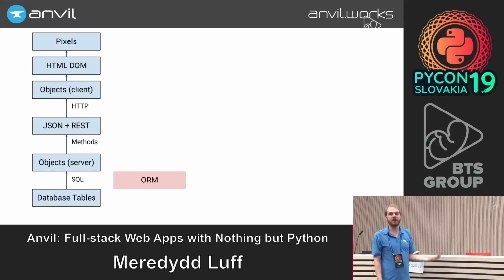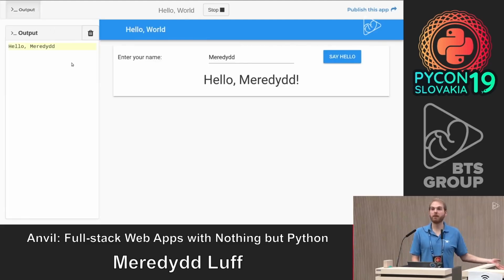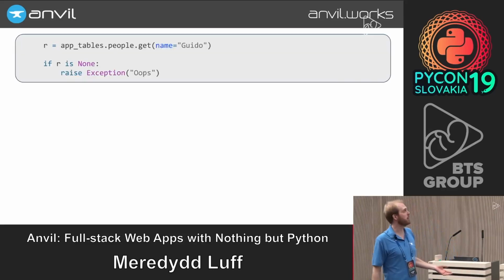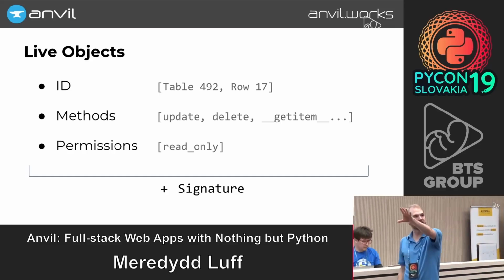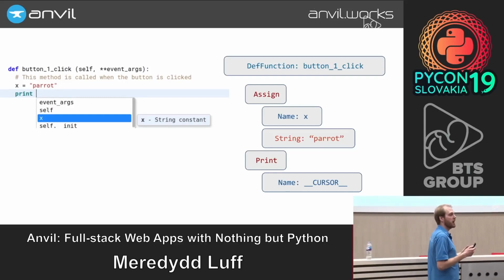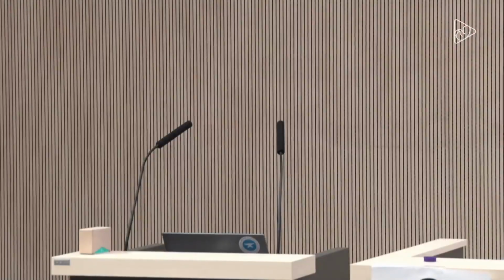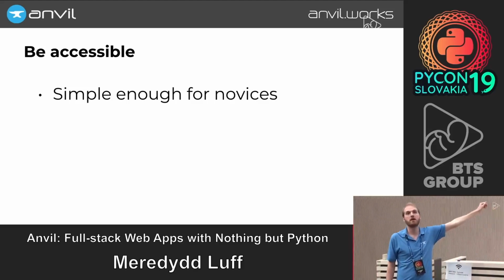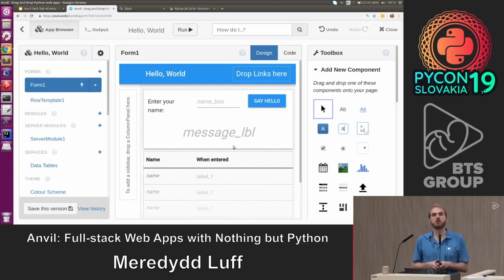Coding Tech ｜ Python Anvil： Full stack Web Apps with Nothing but Python BV1Jz4y1Z7jD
我就是想看看翻译 国内竟然没有翻译 原作者也下架了